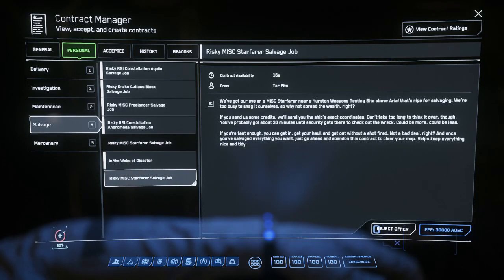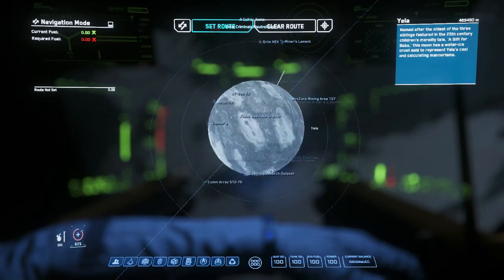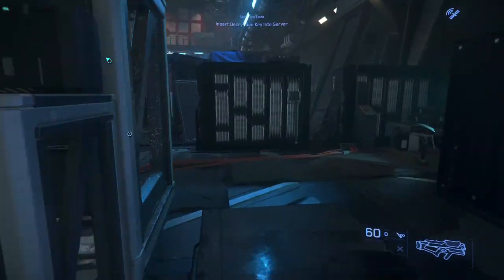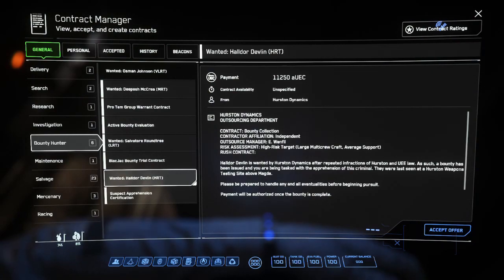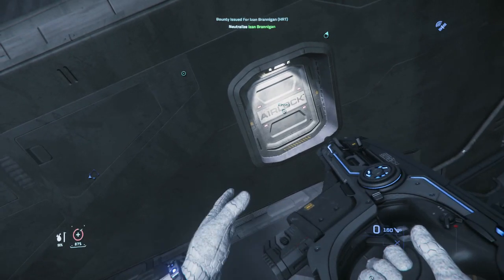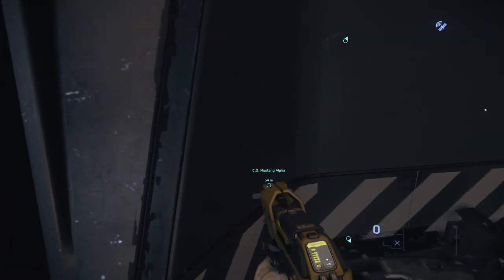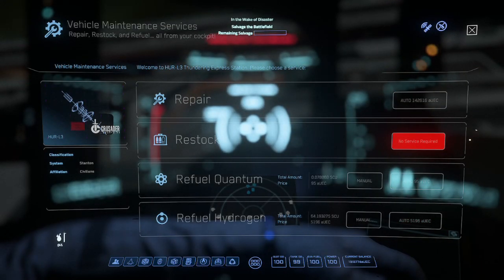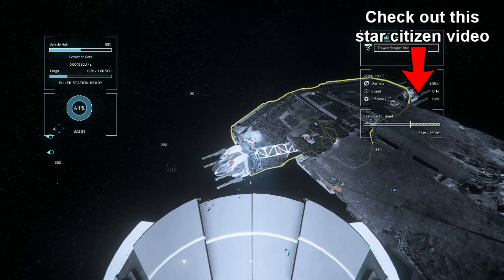You can get a free salvage ship right now!